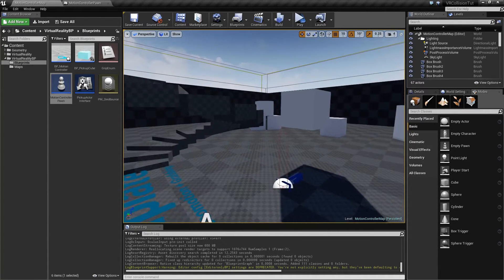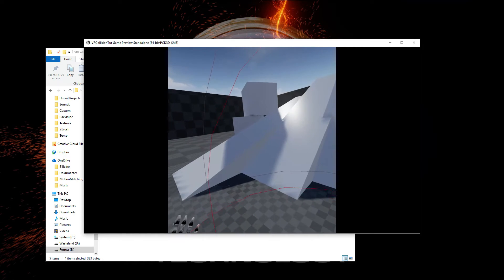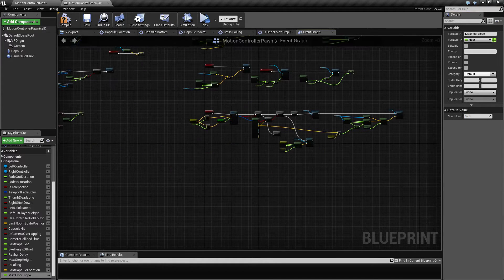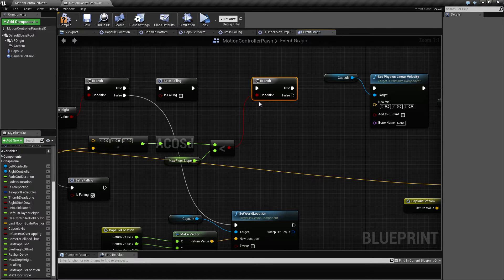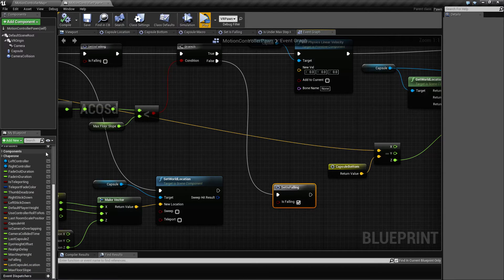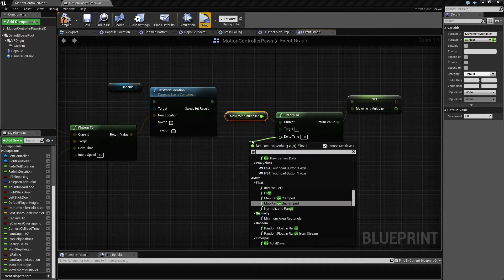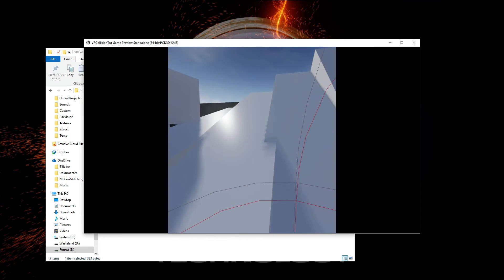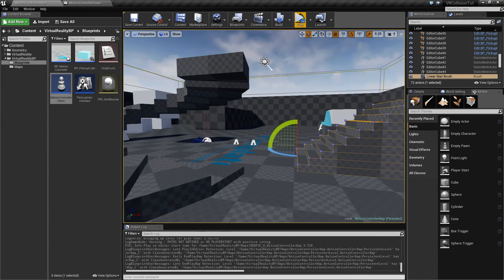UE4.14.3-Vive/VRCollision-Part13 Walking on slopes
In this video i expand our stairs logic to also work for slopes.